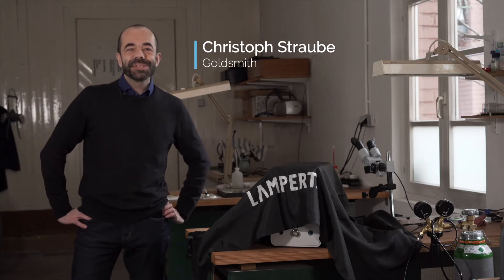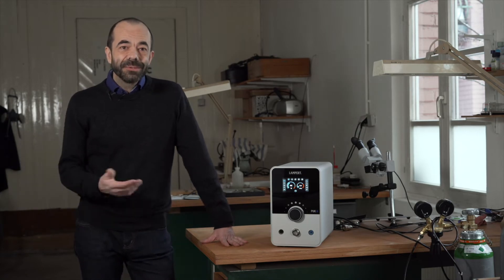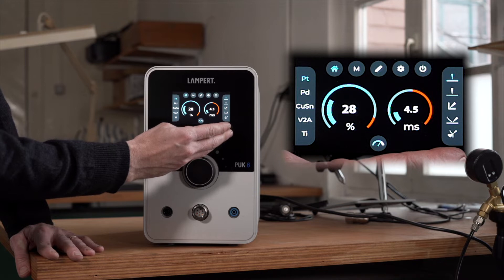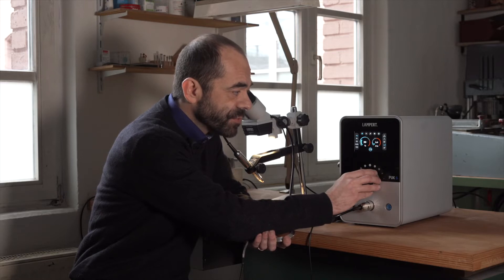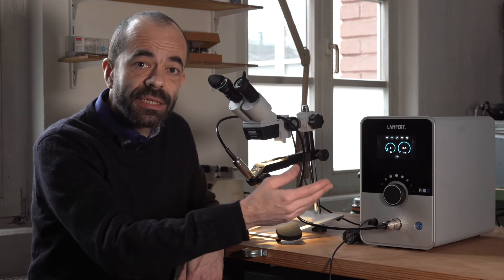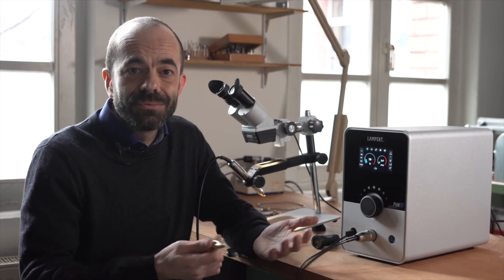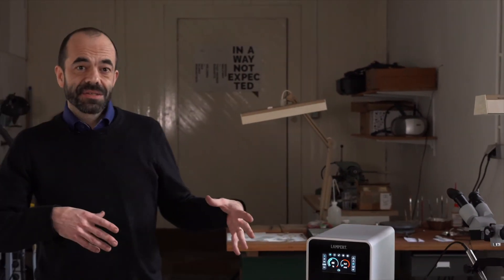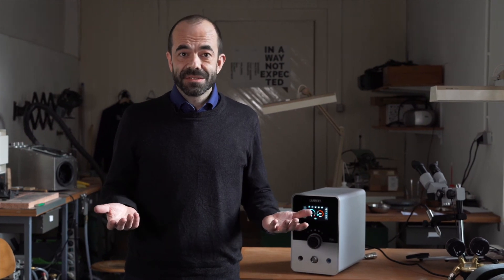The LATEST INNOVATION from Lampert: The new PUK 6!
The new PUK 6 - fine welding technology that sets standards.

A comparison with its predecessors unveils: 20 years of experience and passion in development are taking micro welding technology with the PUK 6 to a completely new level.

Ergonomic operating concept:
One-hand joystick with turn-push-tilt function as well as simplified, intuitive menu guidance

Quicker, more powerful, more precise:
Improved performance in all dimensions for fine welding technology at an unprecedented level

DESIGN:
• Newly structured display design with improved resolution
• Clear design language with timeless aesthetics – a visual highlight at every workplace
• Fine, selected materials for highest standards on value and appearance

OPERATION:
• Quicker maximum welding spot sequences due to the enhanced speed function – adjustable in 3 levels
• Refined micro-mode enables new welding possibilities with finer increments in adjustment when welding at the lowest possible performance range
• Newly designed and patented welding process control prevents welding errors, enables even quicker learning of the PUK welding – easier start for the PUK beginner

FUNCTIONALITY:
• Optimised welding curves for all weldable alloys in jewellery manufacturing
• Higher maximum power and improved welding performance, particularly with highly conductive silver, copper and tin alloys due to new speed function
• New standby mode – quick restart, minimum energy consumption